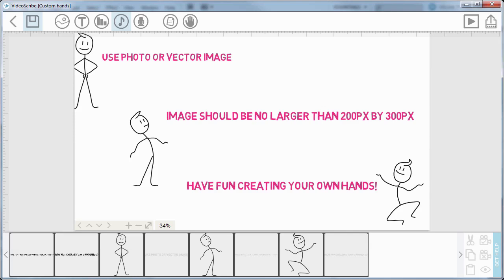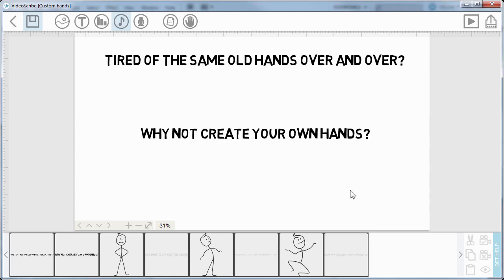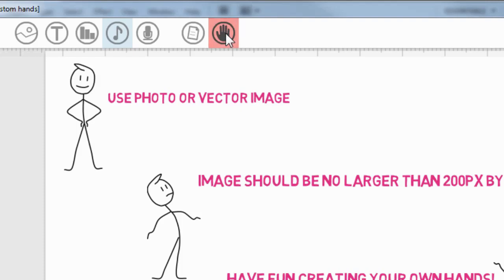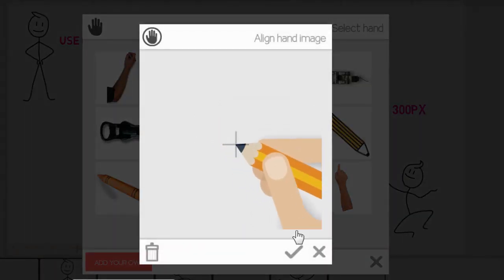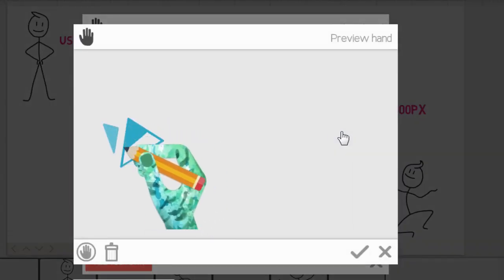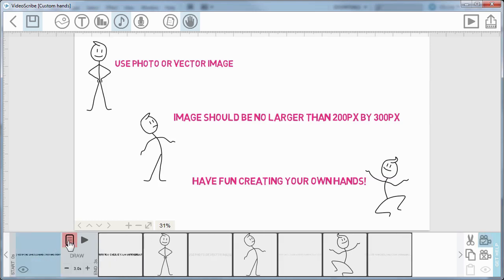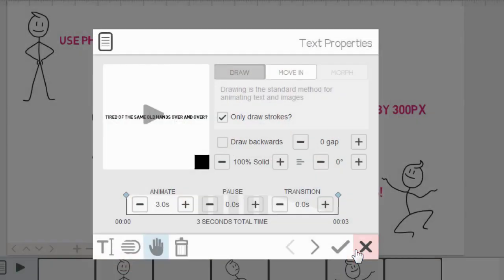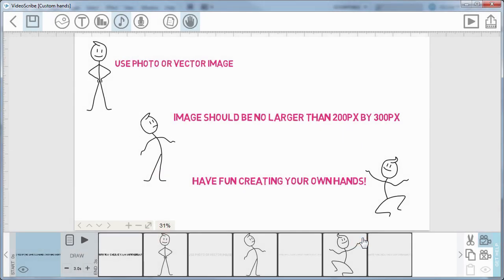VideoScribe Tutorial 10: Creating Custom Hands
Create custom hands for  your scribes.